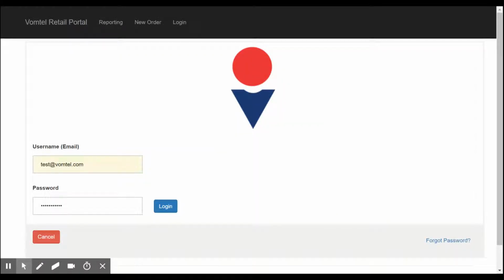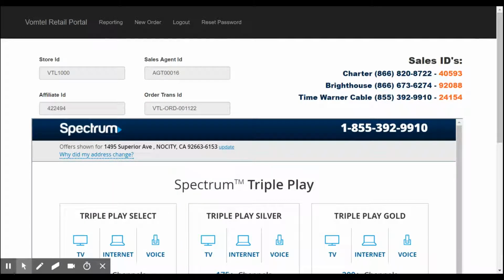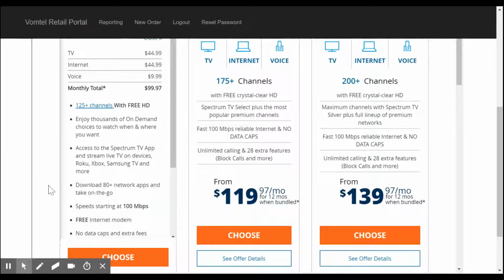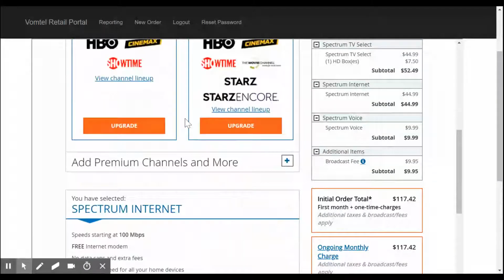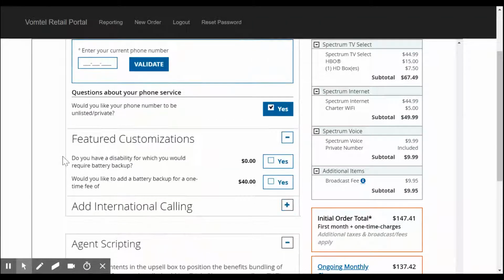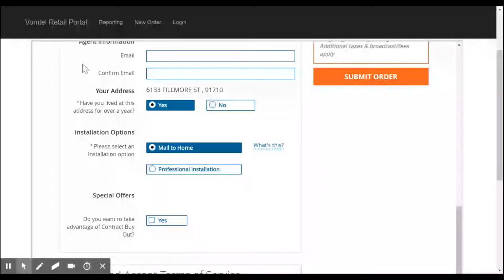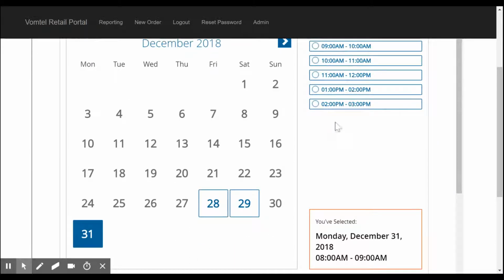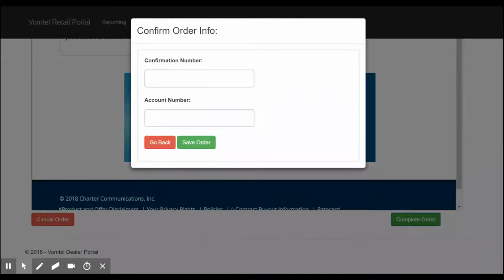Vomtel Dealer Portal Training